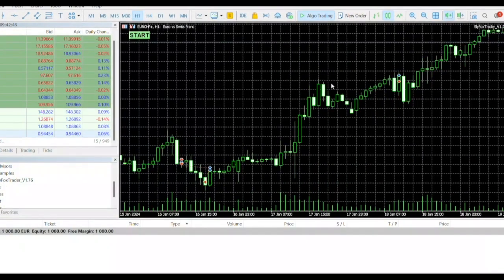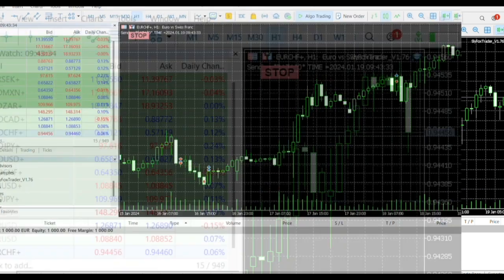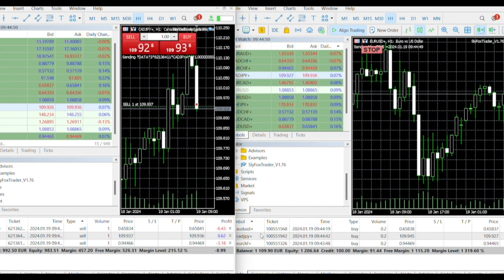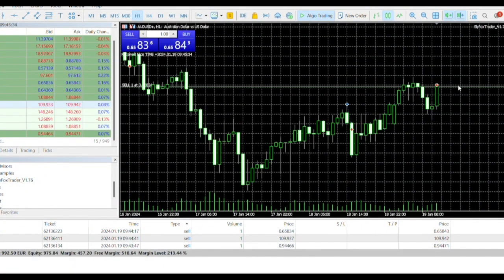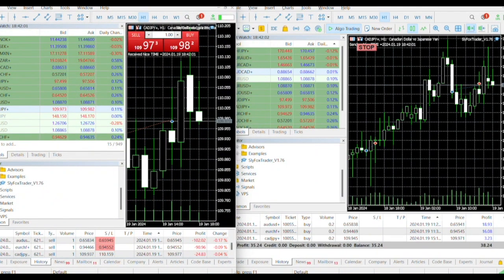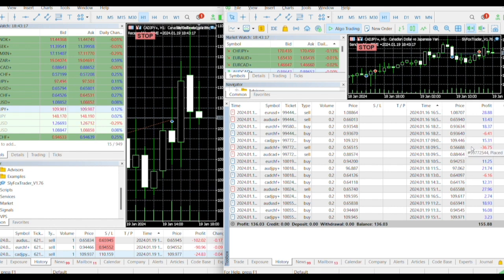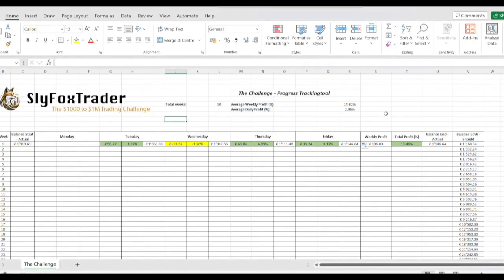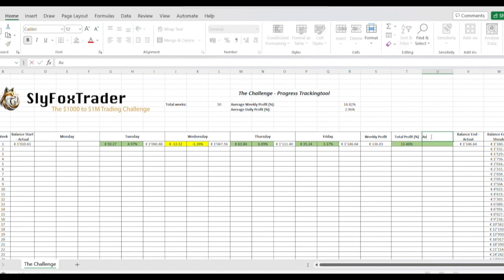Day Trading Challenge - $1,000 to 1 Million in 1 Year - Day 4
Welcome back to SlyFoxTrader Official! Today marks an exciting milestone: our first week is over and this is the fourth  day of trading using the SlyFoxTrader tool. In this video, we're diving into our real-time trading experience and sharing the day's results with you.

What's Inside:
First Day Trading Breakdown: We take you through our 4th day of trading step-by-step, showcasing how we utilized SlyFoxTrader's unique features.
Live Results: Witness the real-time results of our trades and understand how the SlyFoxTrader strategy plays out in a live market scenario.
Strategy Insights: Gain insights into the contrarian strategy we employed and how it influences our trading decisions.
Challenges & Learnings: Discover the challenges we faced on Day 1 and the valuable lessons learned.

Stay Tuned:
This journey is just beginning! Follow our progress, learn from our experiences, and be part of our trading adventure.